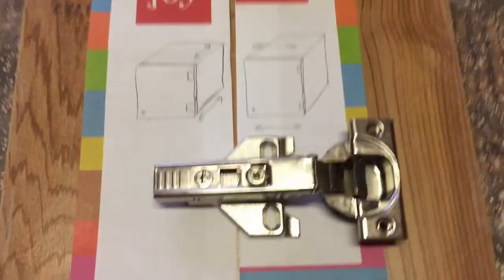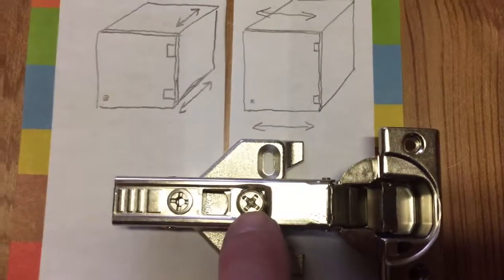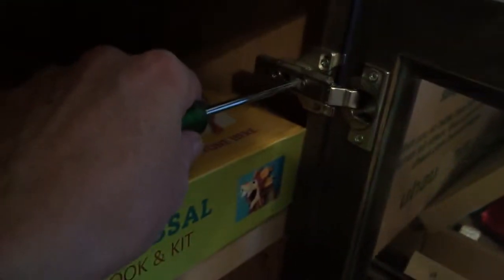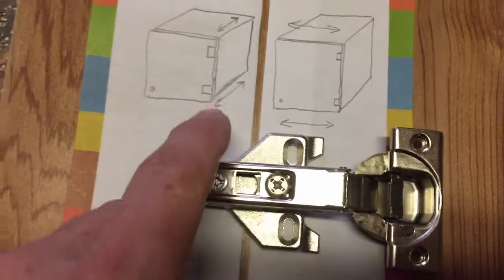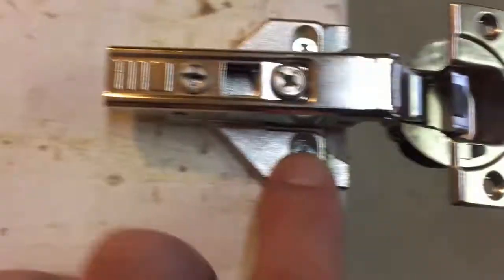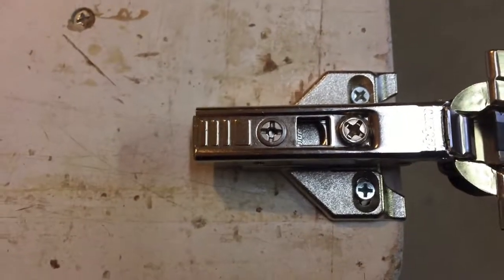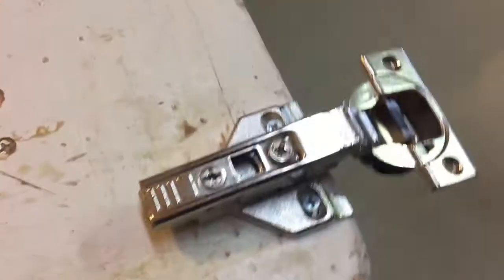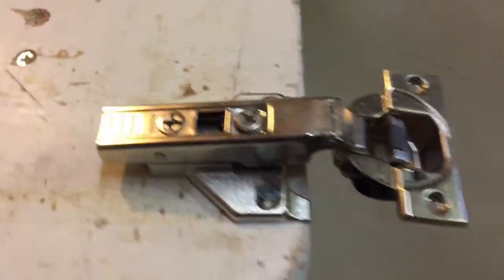blum hinge tutorial - adjusting blum hinge - removing blum hinge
A short tutorial on how to adjust Blum hinges. The ones I use are soft closing, but they all have the same adjusting screws for the most part. There is another base plate that you can buy that has an up and down adjusting screw, but I don't stock those, and will not be covering that adjustment. Instead, I use a more old school base plate, the has 2 screws in vertical slots to do the same job, and I save a tiny bit of money on every plate.